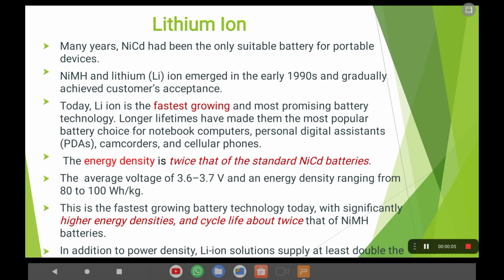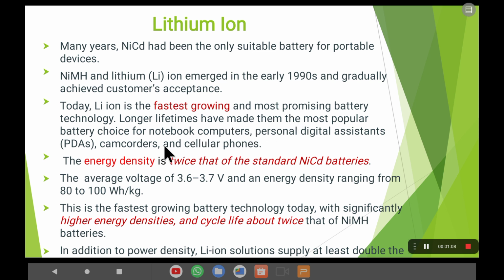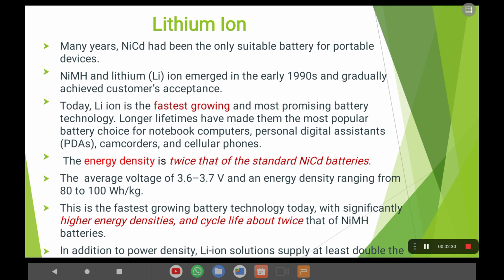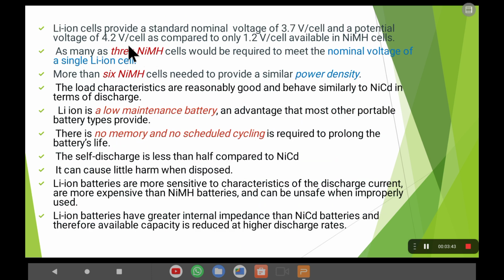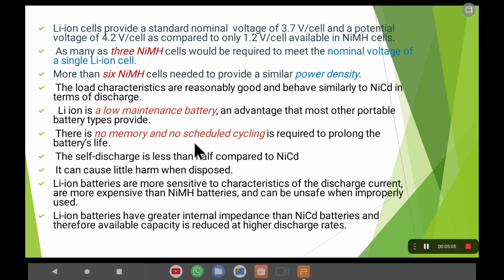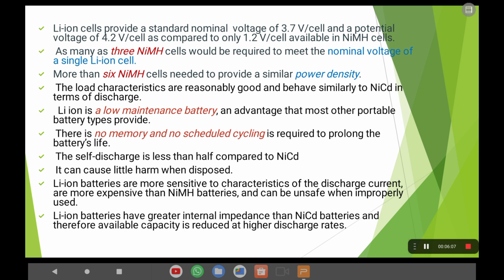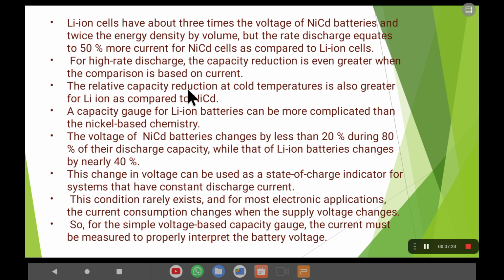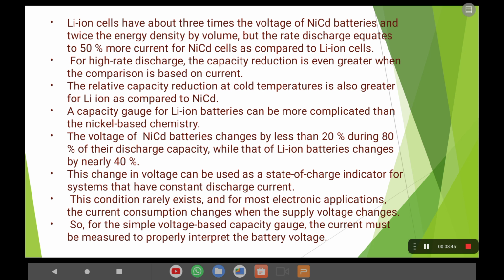UNIT- 6 LITHIUM-ION Battery ||LPCS@gmktutorials9914